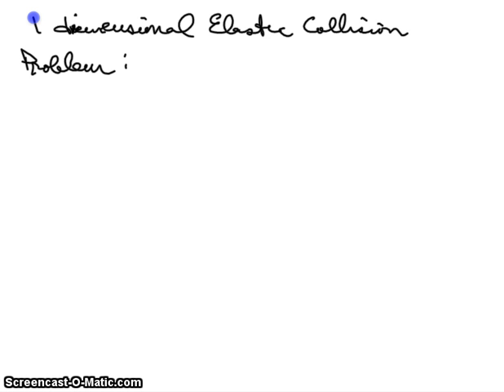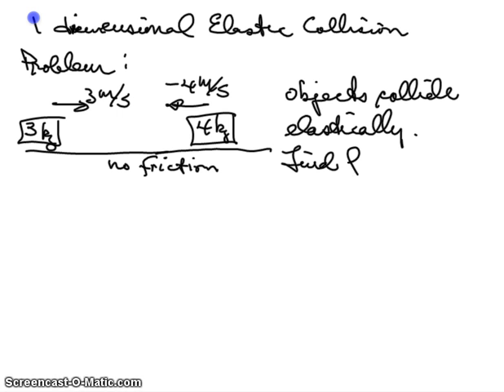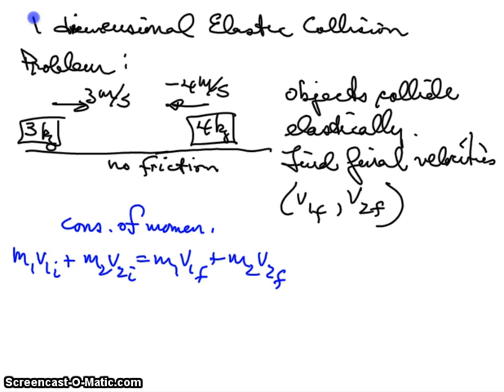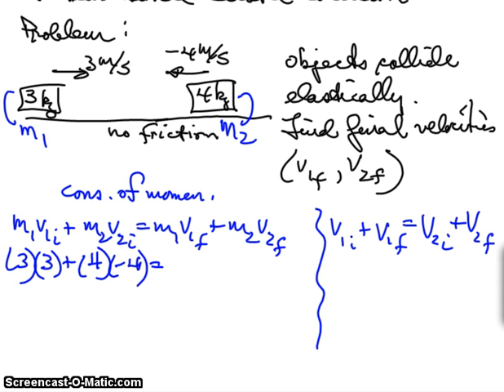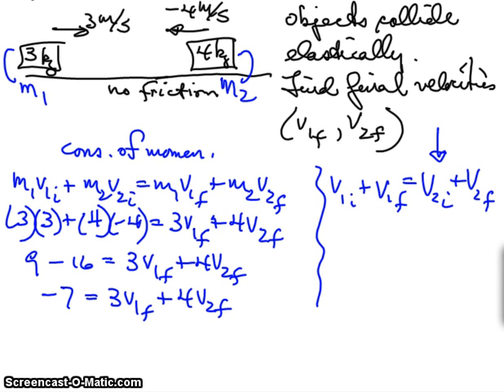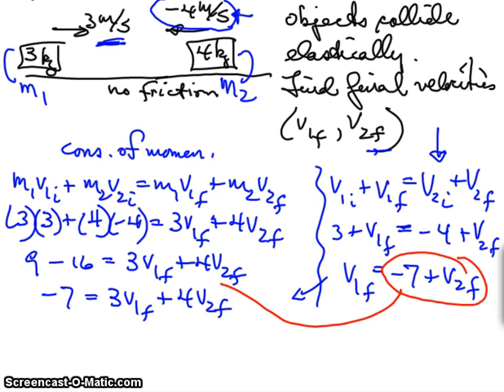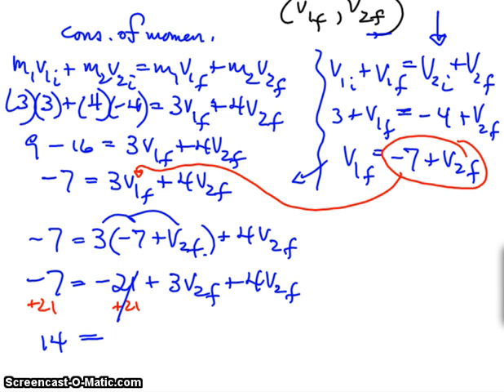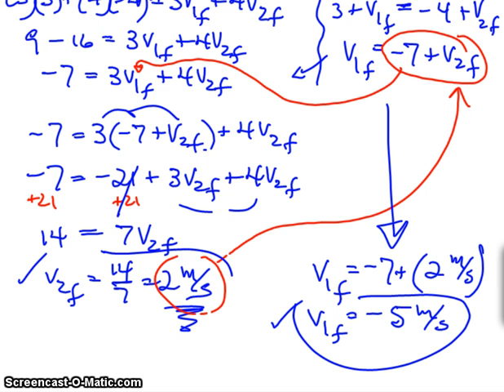one dimensional elastic collision example.mp4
solves for both final velocities for a perfect elastic collision